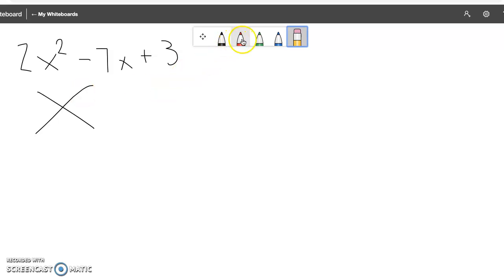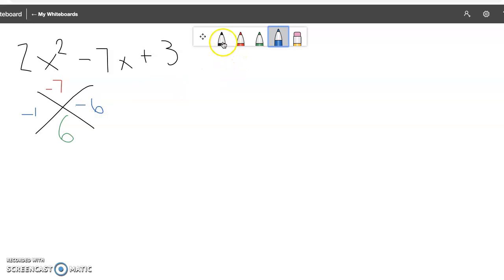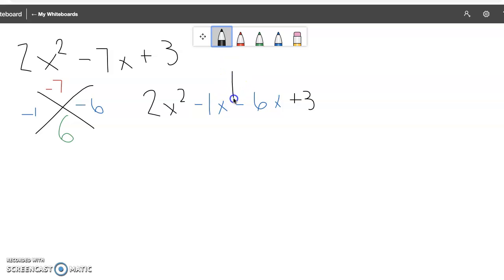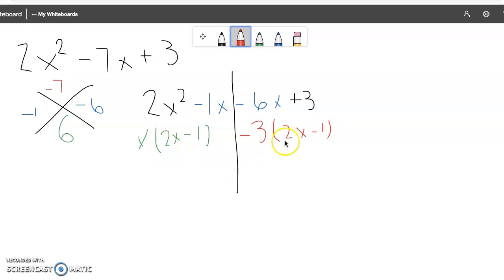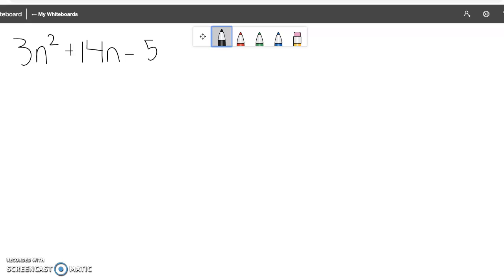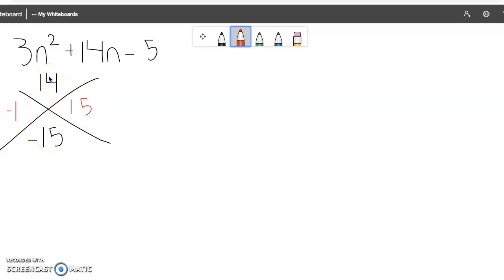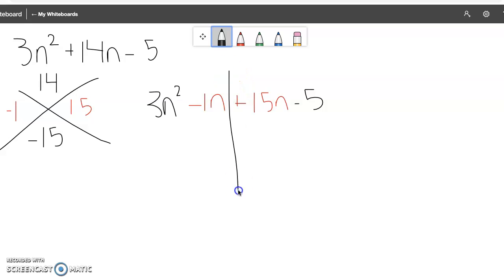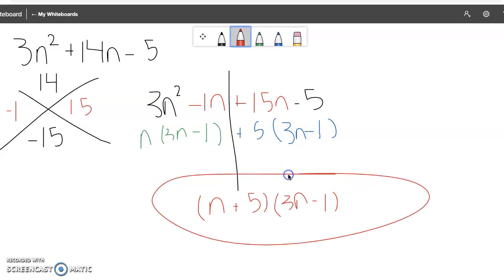Factoring with ax^2 + bx + c